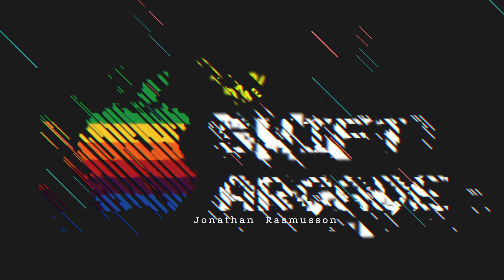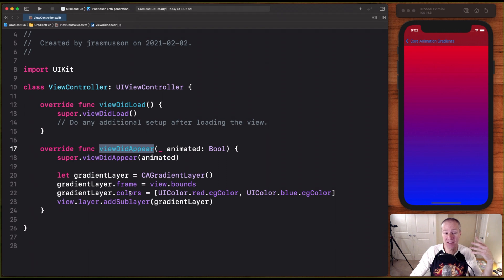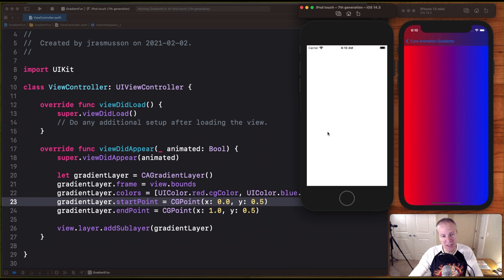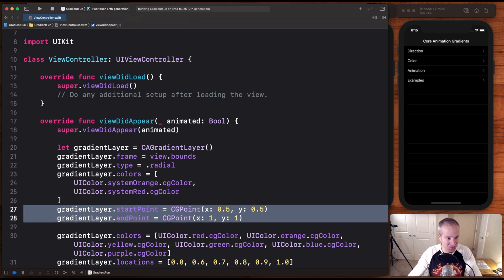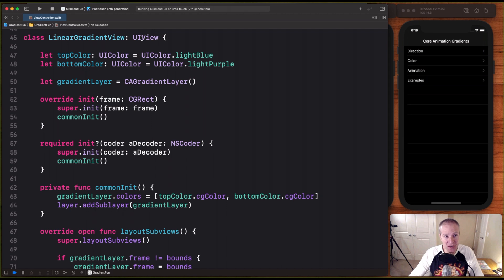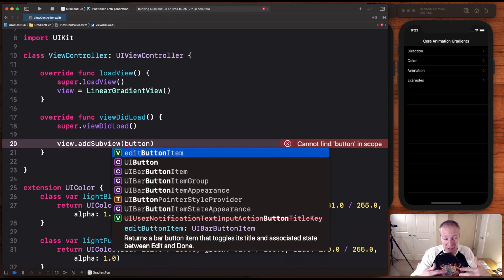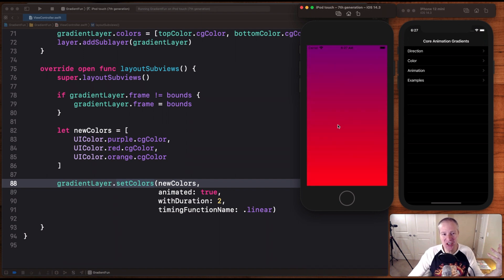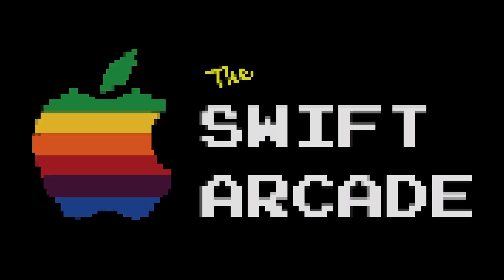Gradients UIKit (Swift/iOS)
CAGradientLayer / Swift / iOS

In this episode, we explore the world of iOS gradients. Here we see how we can set CAGradientLayer direction and color, create radial gradients, as well as how to setup them up in our UIViewControllers and UIViews.

Courses